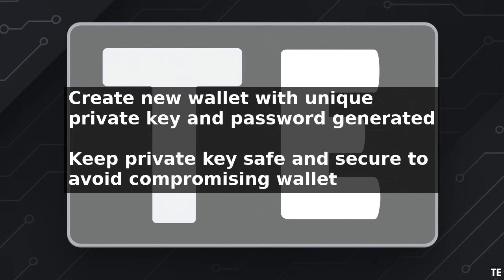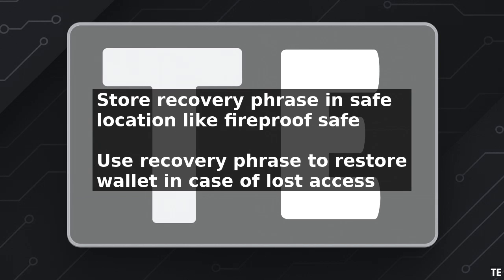How Do I Get Started With Phantom Wallet (2025)